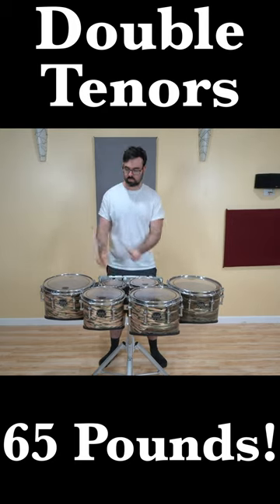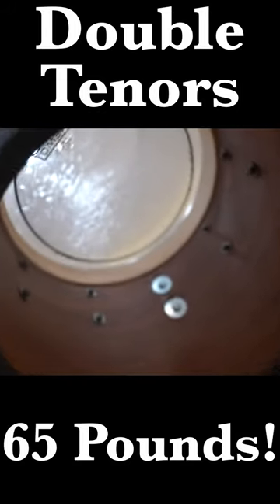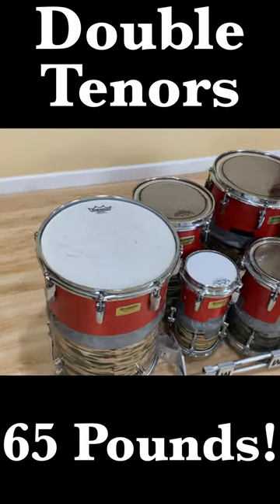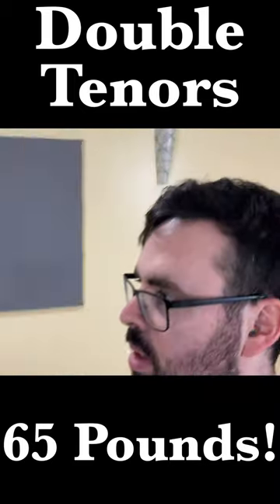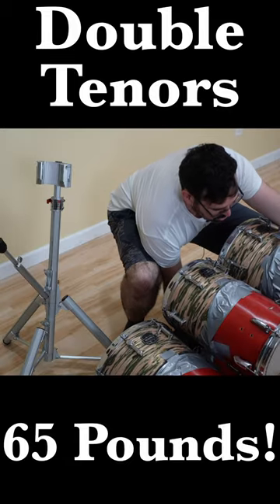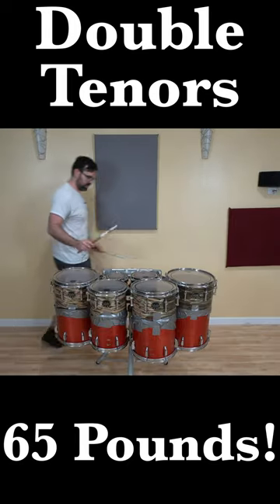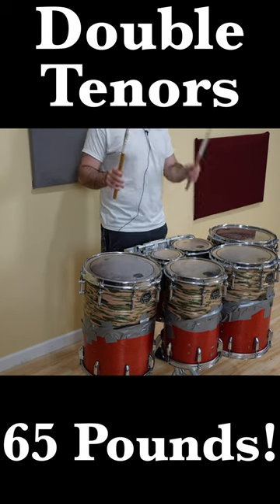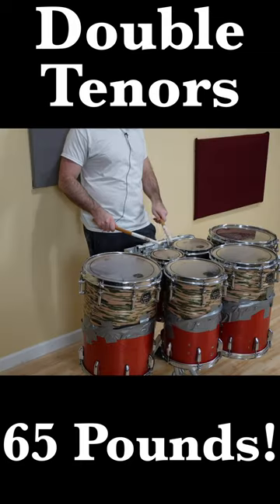Double Tenors = Double Fun?